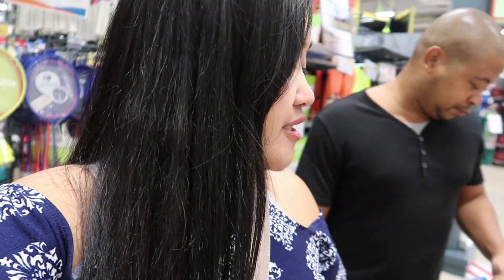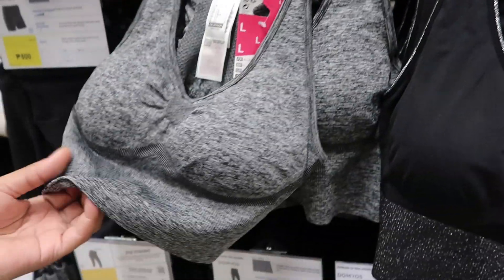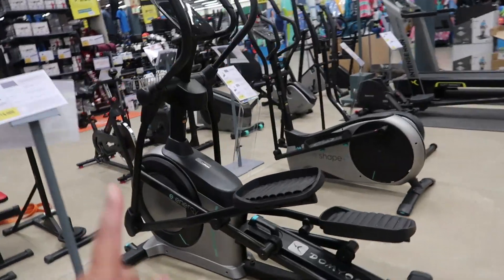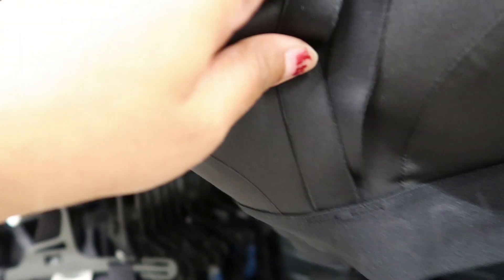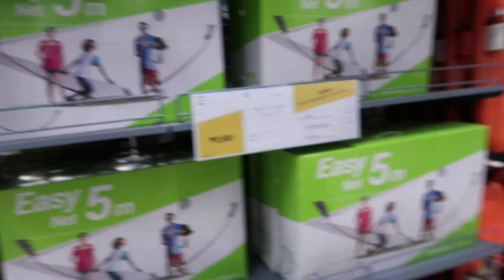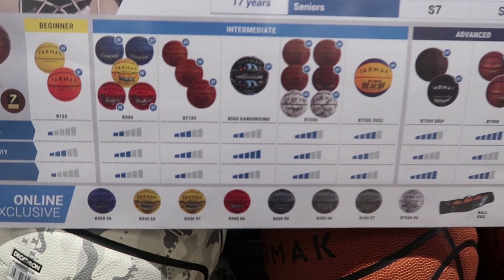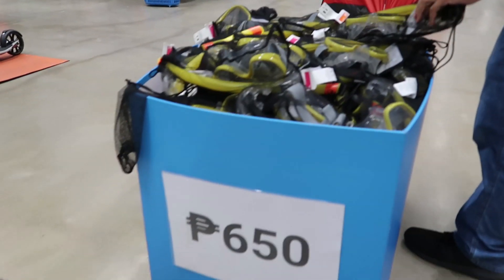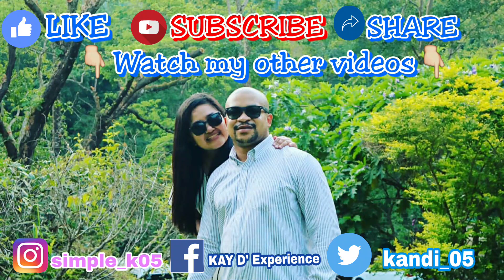DECATHLON PHILIPPINES (Tiendesitas) | All Your Sports Need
Hello KayDys, welcome back for another shopping vlog.

Today it's about Sports. I love sports, and this is the best place for you to shop for your sports equipment, name it and they have it.

Watch as we go around and enjoy trying the sports equipment as well.

Cameras I use:
CANON EOS M3
CANON EOS M50
CANON G7X Mark ii
GoPro Hero 5

Sign up for Airbnb and get P2,089 off your first adventure.

xoxo

Kay D.